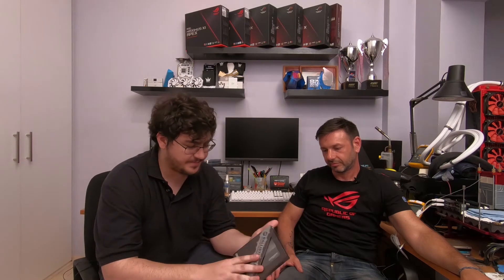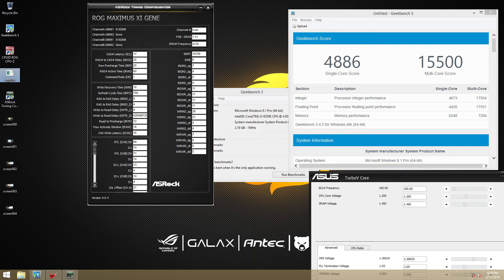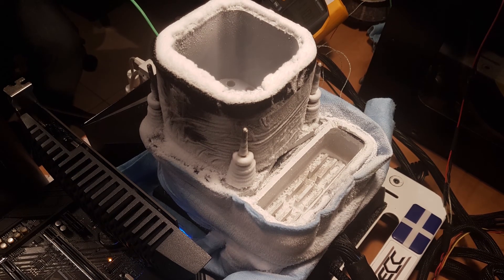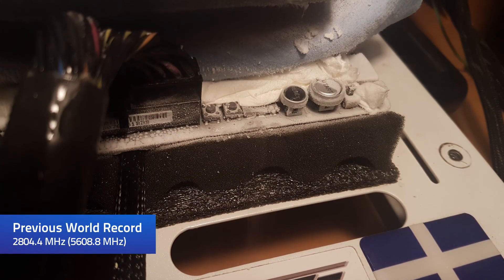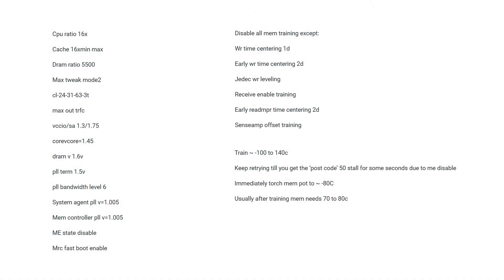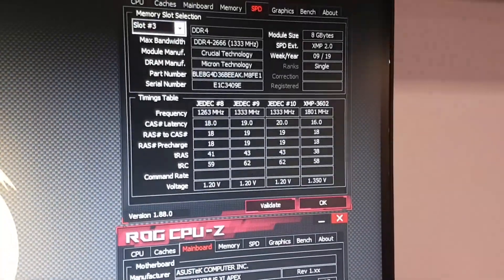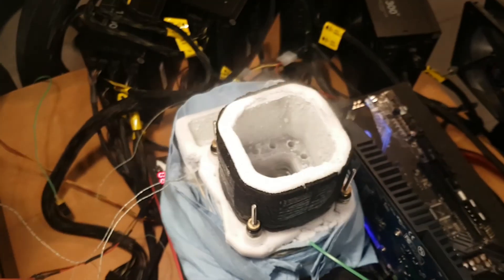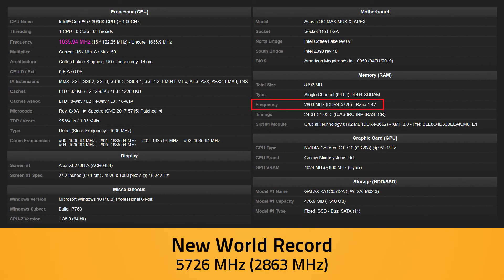Overclocking the new Ballistix Elite 3600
UPDATE: We managed to break the memory frequency record once again!

New record done with the 3rd stick: 5758.8 MHz!